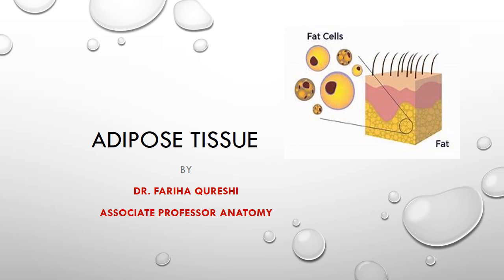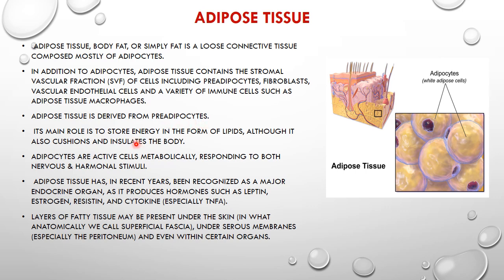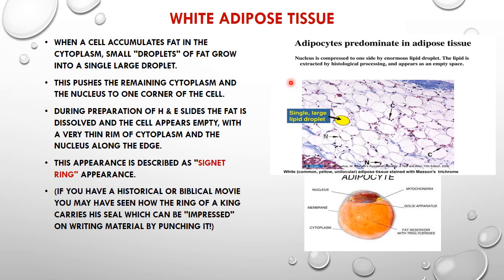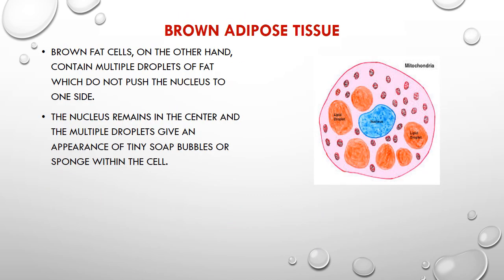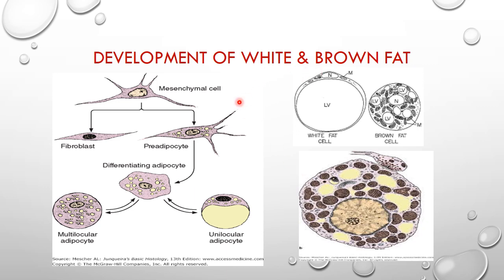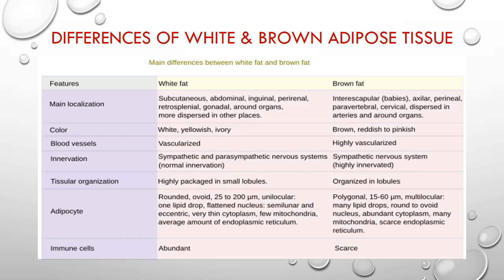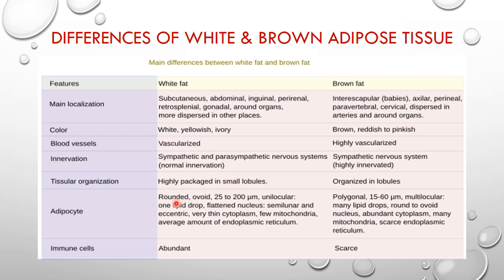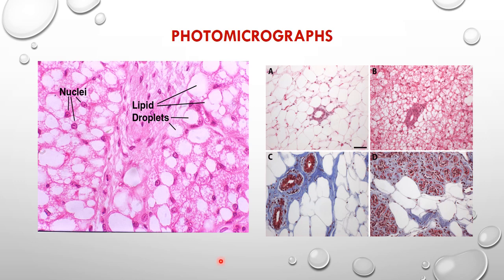adipose tissue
histological features of white and brown adipose tissue.